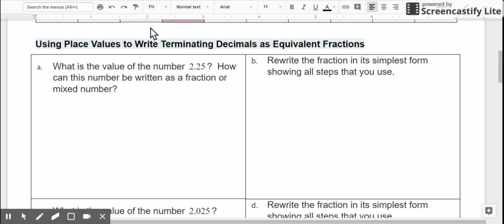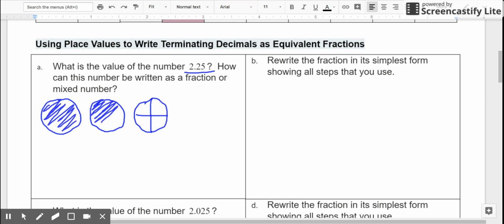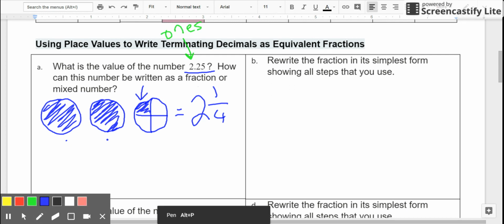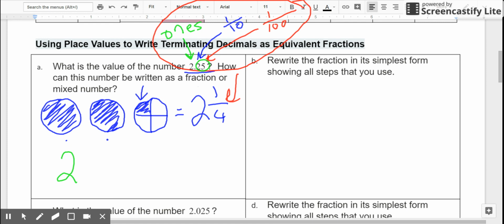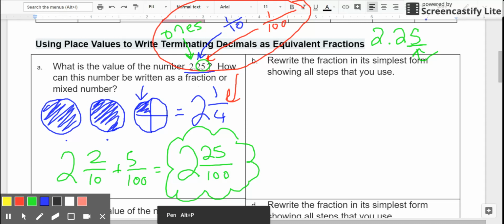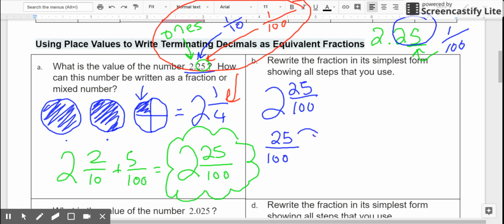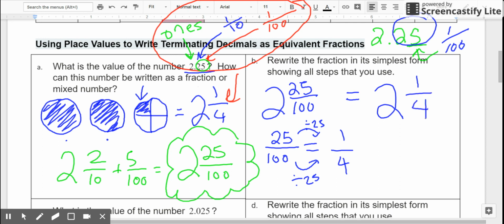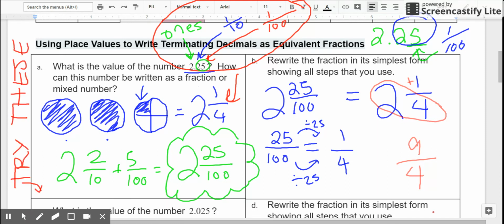Converting Fractions and Decimals 2